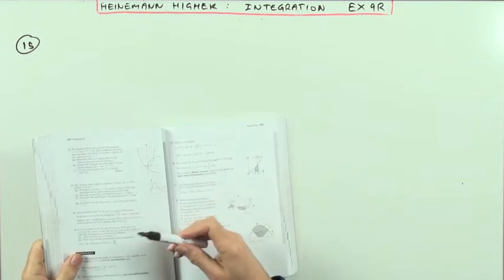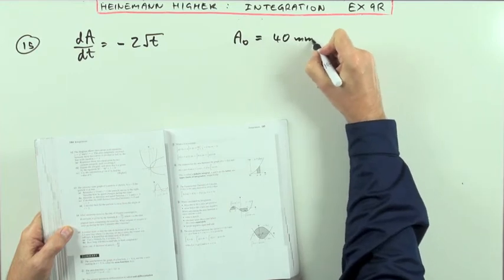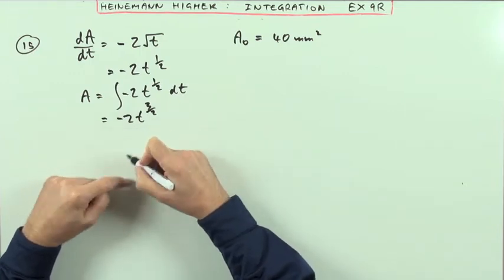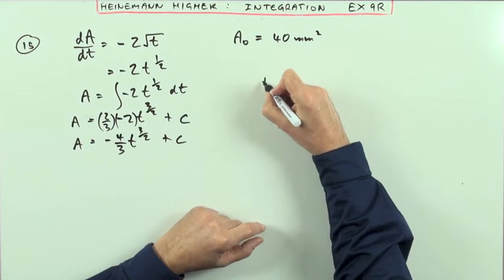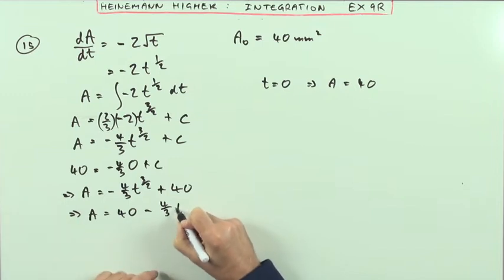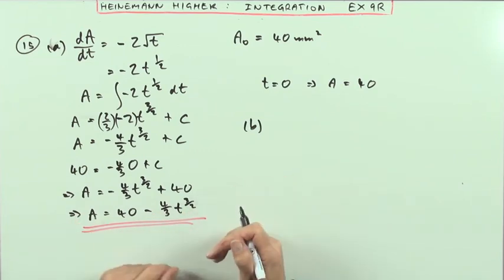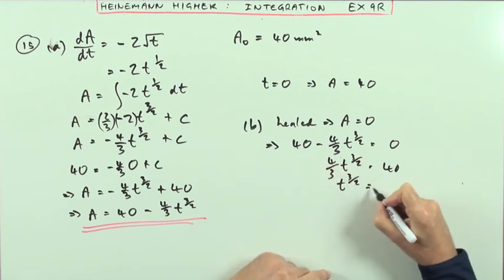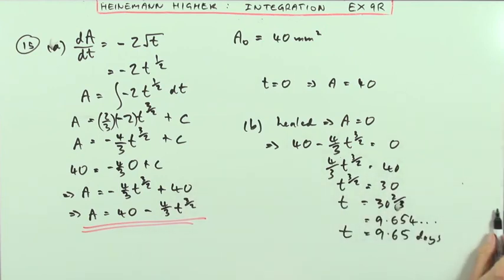Higher Revision: Ex 9R no.15 (Heinemann)